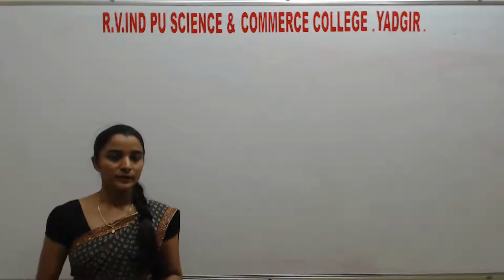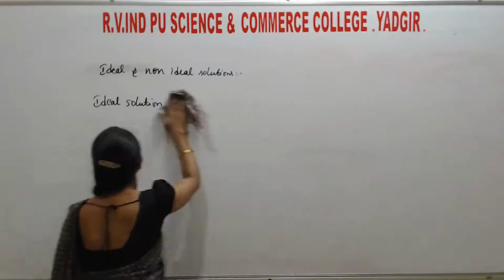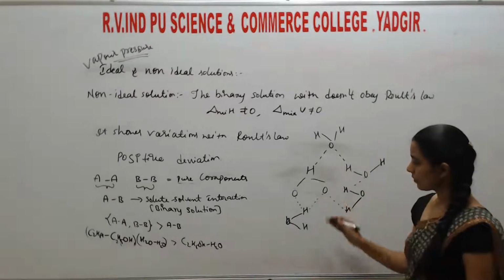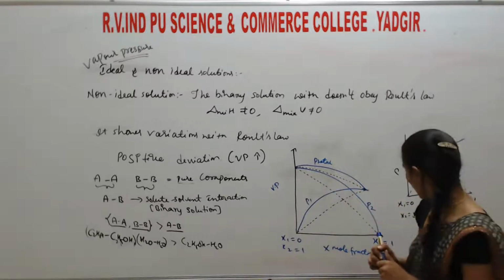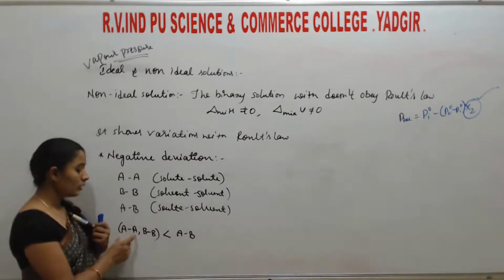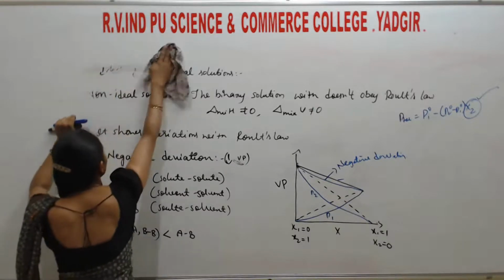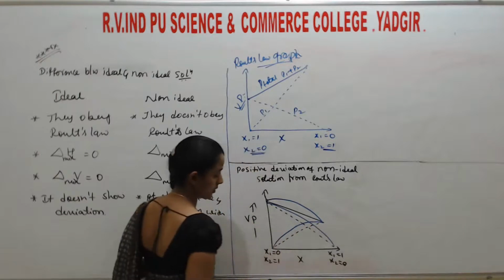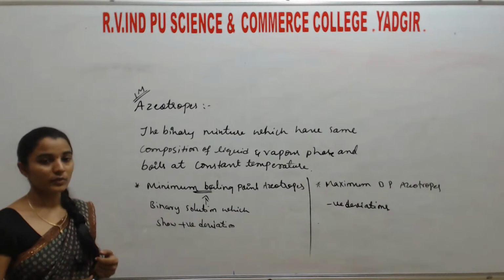SOLUTIONS - Ideal and Non ideal solutions DAY 5